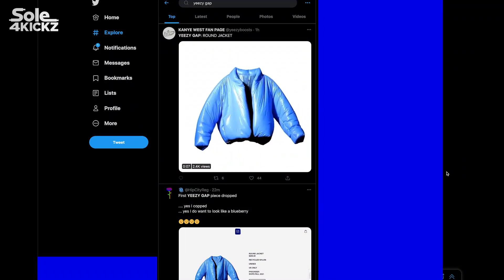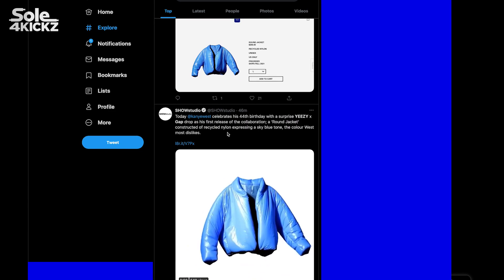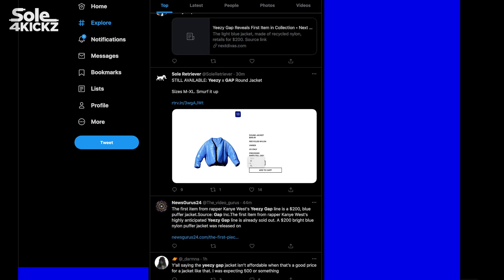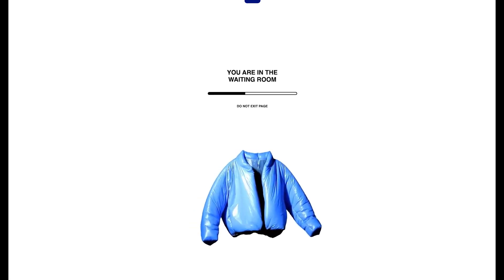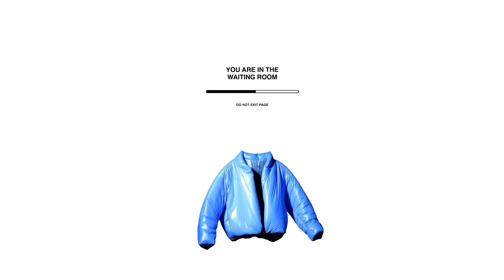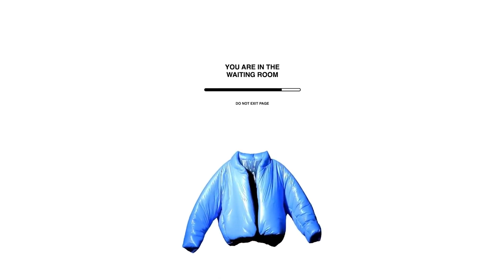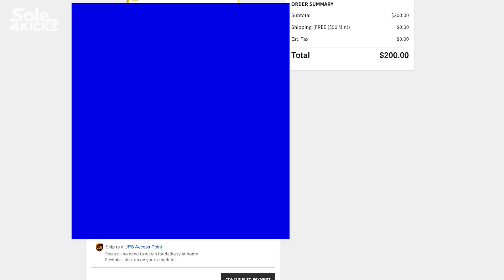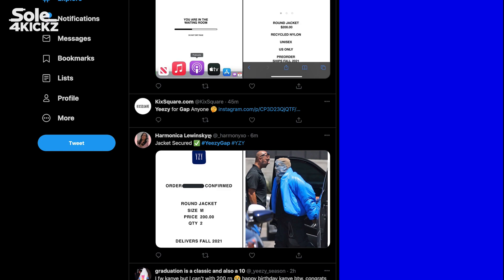LIVE COP! Yeezy and Gap Rounded Jacket Order Confirmed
Surprise Drop on Kanye West's birthday. LIVE COP of the first item from YZY and Gap collab - YZY Gap Rounded Jacket.

The first item from Yeezy X Gap collab.
- It's a recycled nylon jacket
- Blue Jacket without Zippers
- Retail: $200
- Sizes: M, L, XL
- It's a US exclusive only
- It will ship this fall
- It is only available for preorder on Gap.com

Cop em?! - Nike Dunk High Fragment Beijing 2021